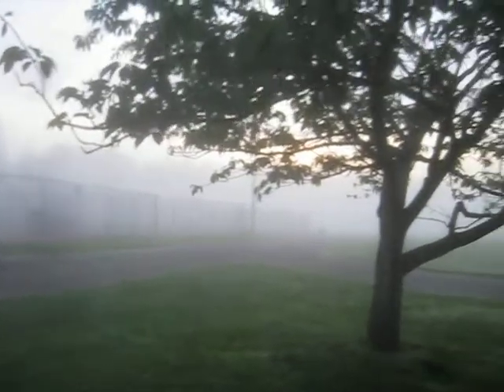Banana Slug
Native critter on Salt Spring Island. Oct. 13, 2010